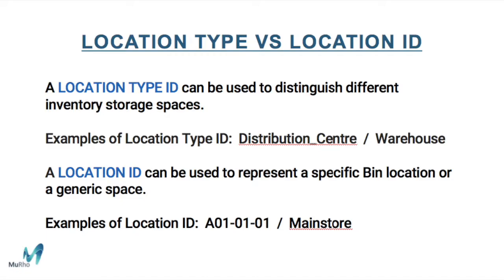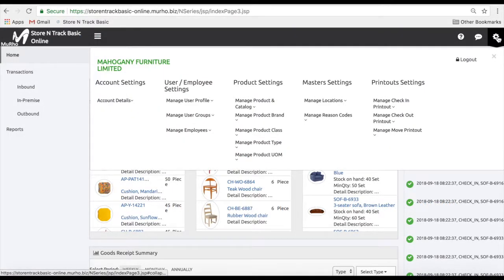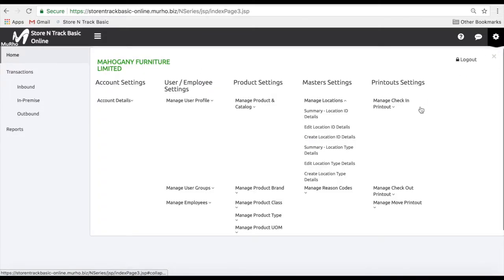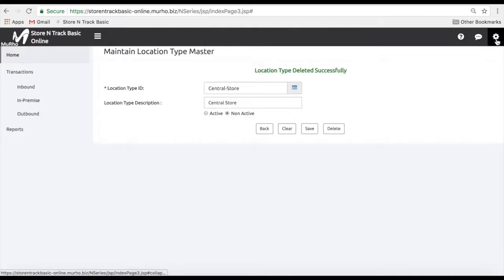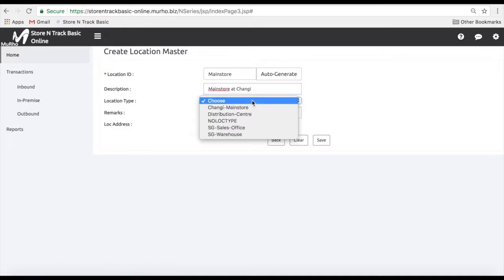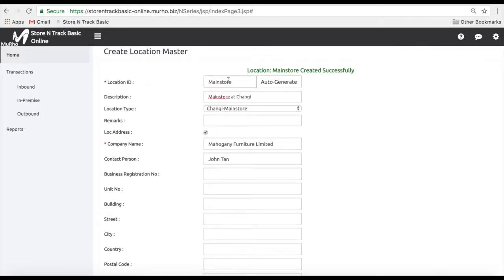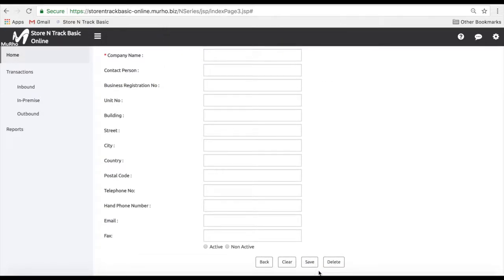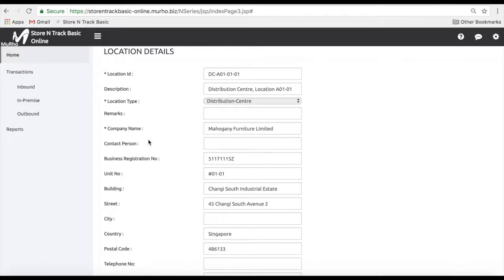MuRho Store N Track Basic Tutorial 8 - Location Settings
Store N Track Basic location settings tutorial